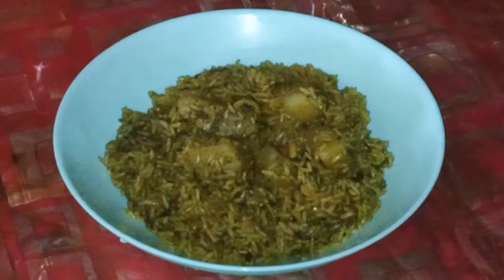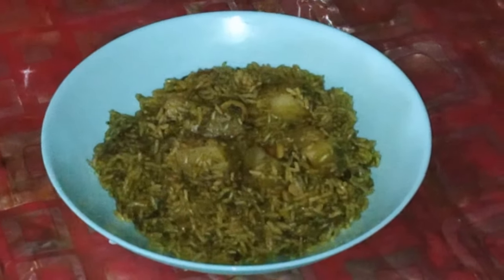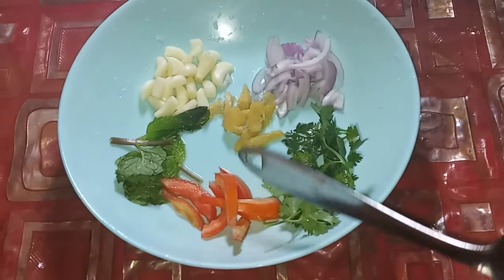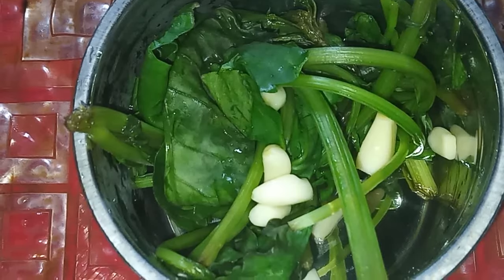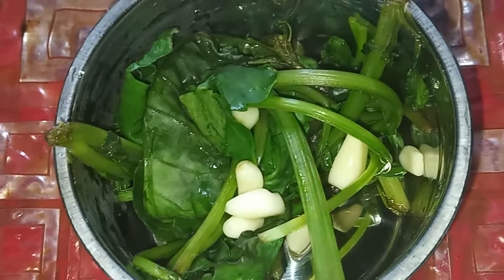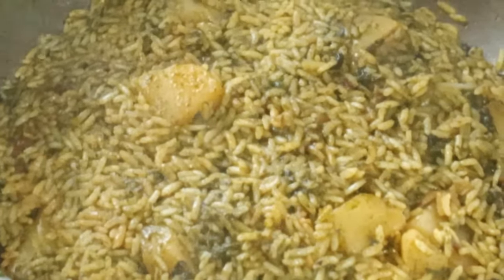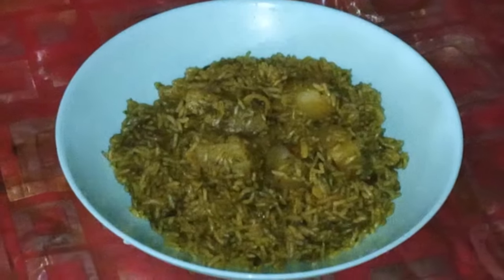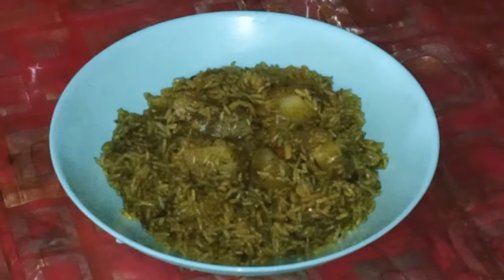Garlic Spinach Potato Rice Casserole|Spinach Recipe|Potato Recipes for Dinner|Casserole Recipes 1955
Here the method of preparation of the Garlic Spinach Potato Rice  Casserole or Garlic Spinach Potato Rice Bowl or Lasoon Aloo Palak Kadai Pulao is given.
Preparation
Heat the pan and pour in 10 ml of oil. Put in the shallots and saute till golden brown. Add 15 gof ginger and 15 cloves of garlic and saute thoroughly. Add the pieces of a tomato and mix well. Add salt to taste, a spoon of fennel powder, a quarter spoon of turmeric powder and a spoon of pepper powder. Add the pieces of 100 g of potato and saute and mix well. Add 100 ml of nicely ground spinach leaves(50 g )  with 2 cups of water and mix . Add a cup of washed and soaked rice. Let the mixture cook for 20  minutes.  Take off the flame and serve.,
garlic recipes,
garlic scapes recipes,
black garlic recipes,
easy garlic bread recipe,
recipes with garlic,
garlic rice recipes,
garlic butter rice recipes,
garlic shrimp recipes easy,
recipes with garlic,
minced garlic recipes,
recipes using black garlic,
garlic lovers recipes,
easy garlic recipes,
healthy garlic recipes,
garlic dinner recipes,
spinach recipes,
spinach recipes quiche,
spinach dish,
spinach recipes easy,
spinach recipes healthy,
spinach quiche recipes easy,
spinach recipes for dinner,
spinach dinner recipes,
spinach recipes egg,
spinach recipes for breakfast,
spinach dinner,
recipes using spinach,
spinach recipes simple,
good spinach recipes,
spinach recipes korean,
quick spinach recipes,
spinach recipes tasty,
longevity spinach recipes,
spinach recipes jamie oliver,
pilaf recipes,
rice recipes,
snack recipes,
black pepper,
potato recipes,
potatoes recipes,
potato recipes for lunch,
potato recipes lunch,
dinner recipes,